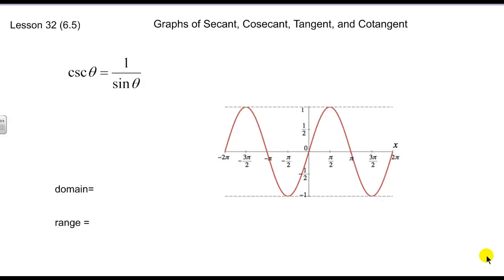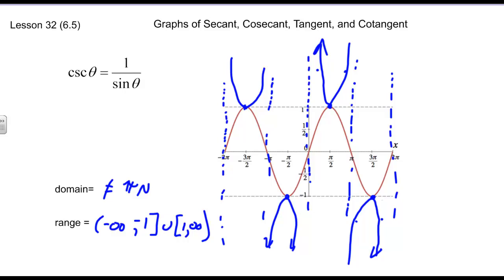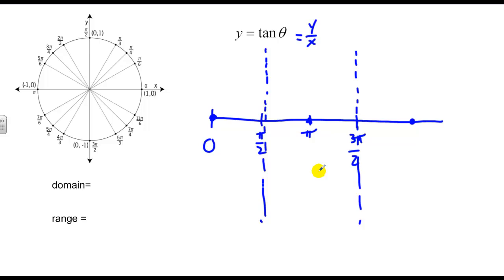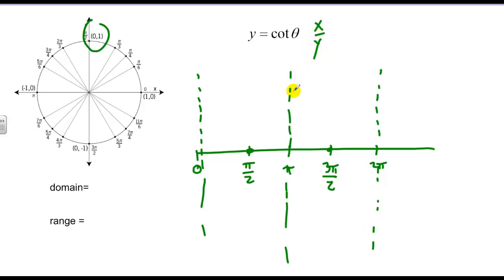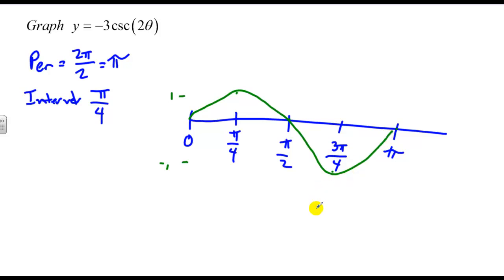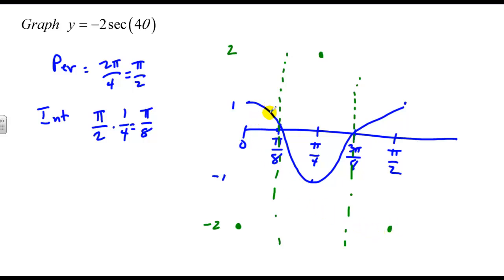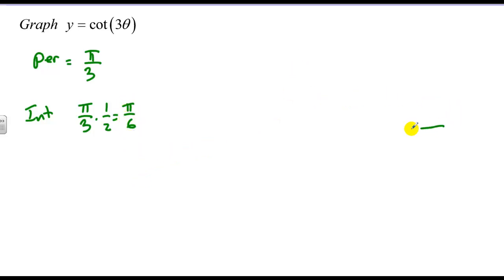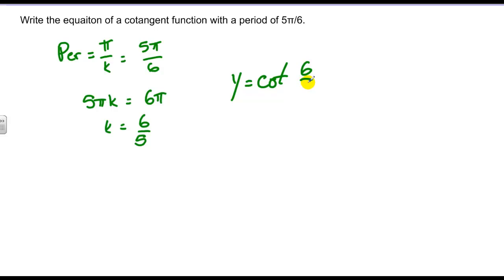Lesson 7 Graph Sec-Csc-Tan-Cot